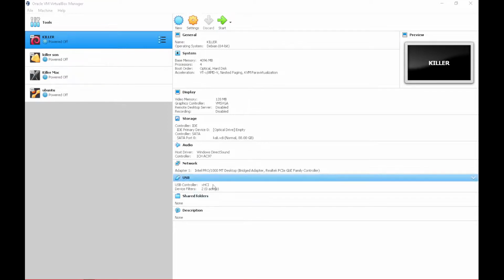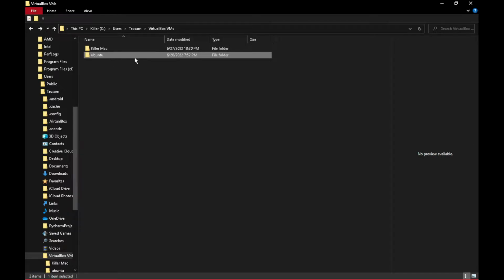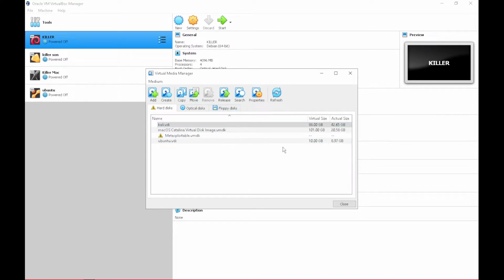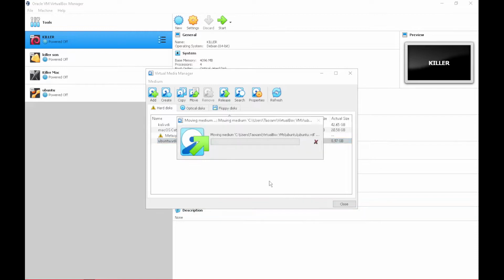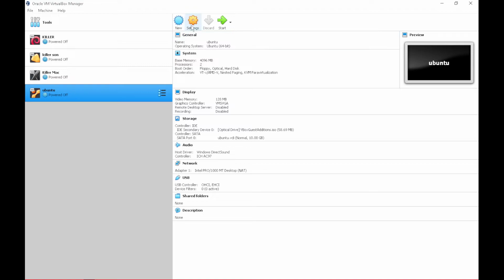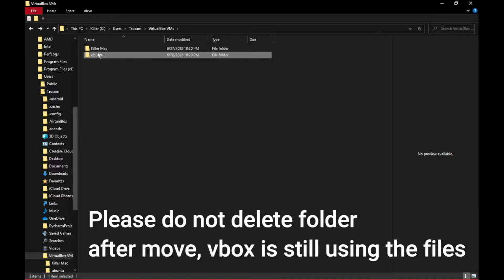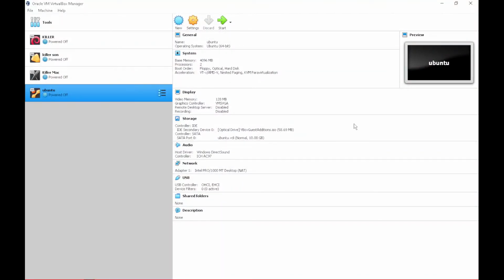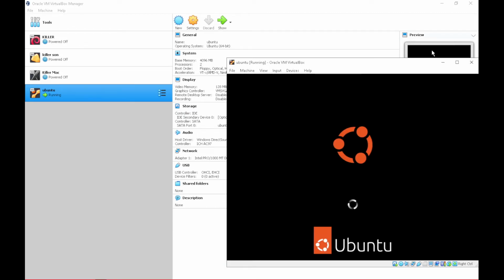HOW TO MOVE VIRTUAL MACHINES FROM C DRIVE FREEING UP SPACE WITHOUT AFFECTING THEM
If you are running out of storage space on your computer but need to use a virtual machine(s) then this is the video for you! It is very simple to move your VM's disk image file (VDI FILE) to other drives or external storage.  This video may seem on the long side, but I wanted to make sure I explained the process well! If you have any issues or questions, be sure to leave them in the comments down below!

How to Move VirtualBox VM To An External Drive to save space
How to move VirtualBox VMs from one drive to another